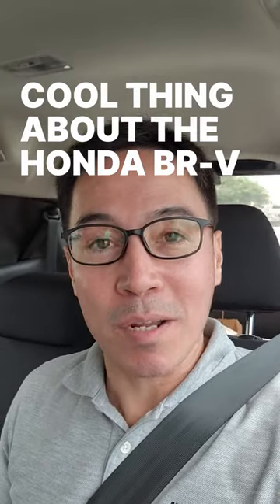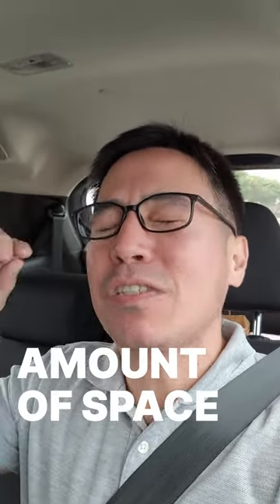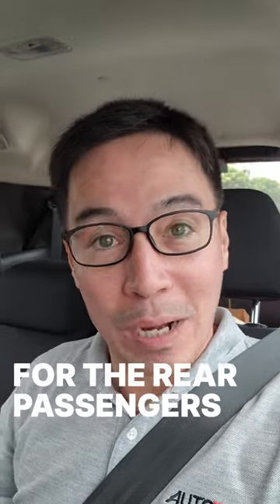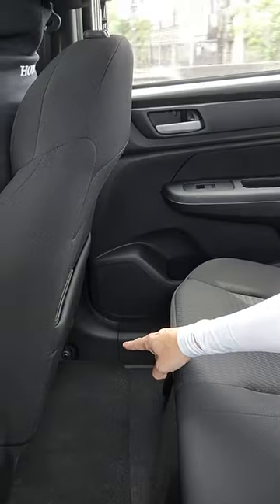Caco finds another neat feature of the BR-V, but at what cost? Stay tuned for the full review.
Caco finds another neat feature of the BR-V, but at what cost?